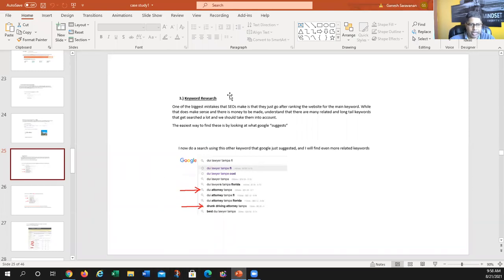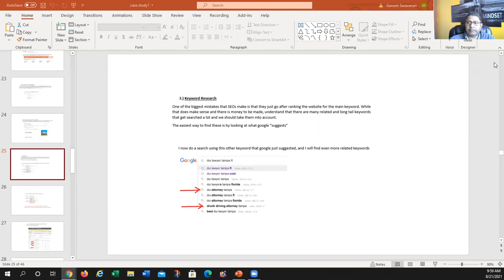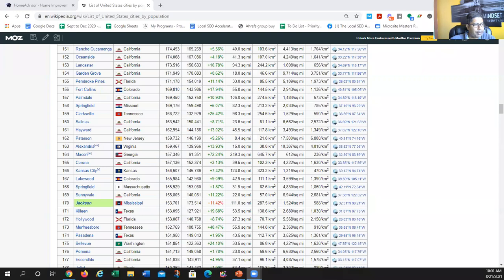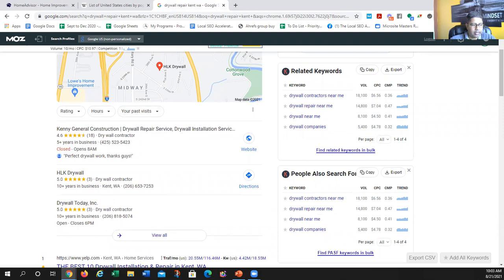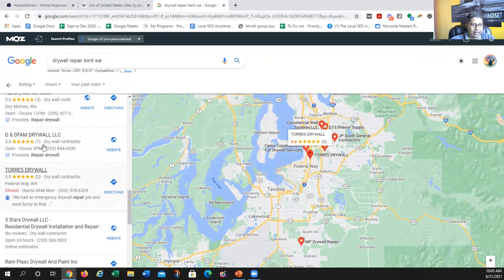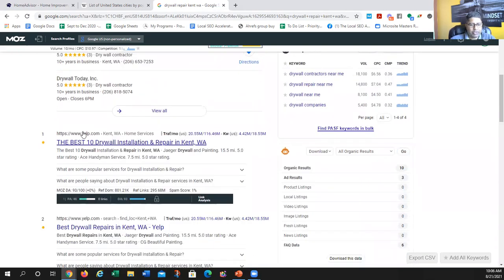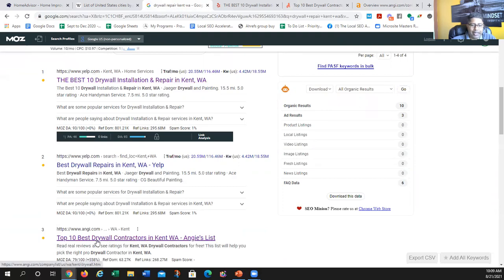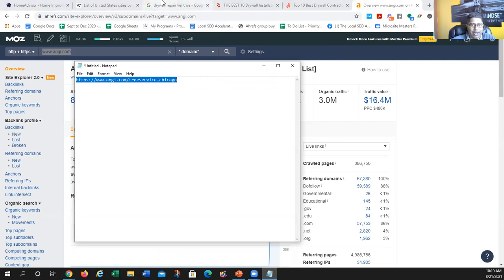SEO Keyword Research and Competition Analysis - A Deep Dive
Make sure you join our FREE FB Group to learn a ton more on how to rank and rent websites.

𝐖𝐇𝐎 𝐀𝐌 𝐈: 𝐈'𝐦 𝐒𝐚𝐫𝐚𝐯𝐚𝐧𝐚𝐧 𝐆𝐚𝐧𝐞𝐬𝐡, 𝐒𝐄𝐎 𝐄𝐱𝐩𝐞𝐫𝐭 𝐚𝐧𝐝 𝐃𝐢𝐠𝐢𝐭𝐚𝐥 𝐌𝐚𝐫𝐤𝐞𝐭𝐢𝐧𝐠 𝐄𝐱𝐩𝐞𝐫𝐭.

I’m Saravanan Ganesh, a husband, dad, son, and entrepreneur. When someone asks me “So, what do you do?”, I love to reply “Oh I play with my kids in the daytime, I travel a lot, I just get up every day and pretty much do what I feel like doing!”.

90% of the time they are confused!! They were expecting the standard answer the masses give (“I am an engineer, or teacher, or whatever”

Asset based passive income! That’s my passion. Let’s face it.

Chances are you are not really excited about or passionate about sitting in a 9-5 cubicle.

Well, I moved away from the masses into the classes some time ago – and I believe it’s time you do too!! And you do it by creating a Passive Ongoing Asset-based Income by leveraging Digital Real Estate (Rank and Rent powered by SEO)